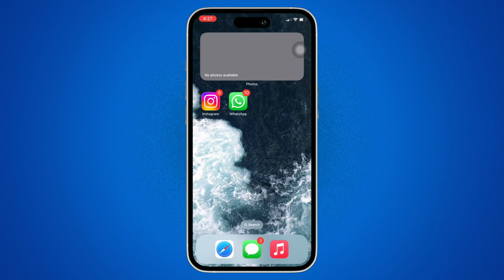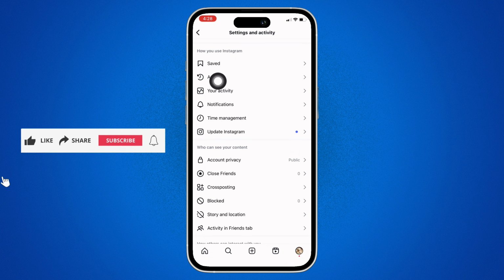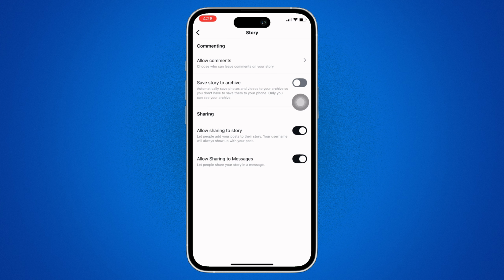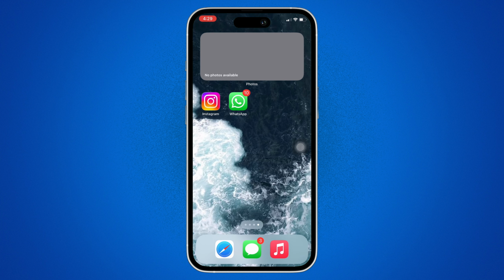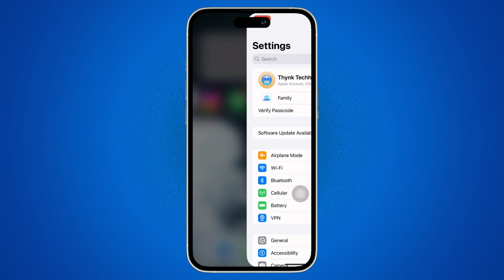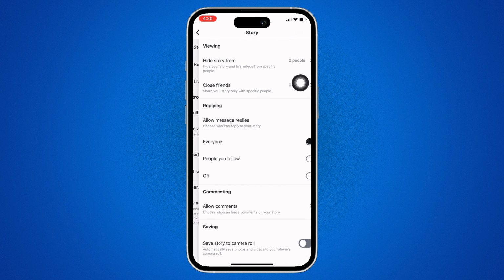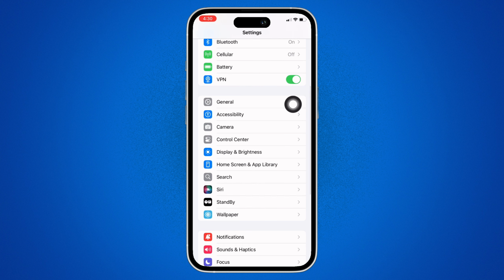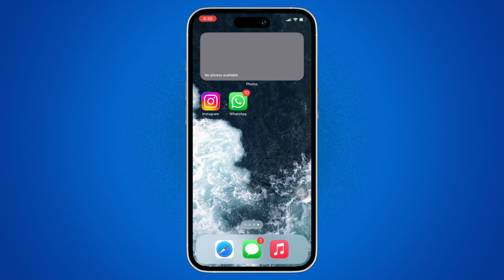How To Fix Highlights Not Working On Instagram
Are your Instagram highlights not showing up or working properly? 📸⚡ Don’t worry! This 2025 step-by-step guide will show you how to fix Instagram highlights not working so you can keep your stories visible and organized.

What You’ll Learn in This Video:
✅ Why Instagram highlights may stop working
✅ How to fix missing or broken highlights
✅ Tips to prevent highlights from disappearing in the future
✅ Step-by-step troubleshooting for iOS, Android, and web

Whether you’re a social media enthusiast, influencer, or just love keeping your Instagram profile neat, this tutorial will help you resolve highlight issues quickly and easily.

📌 Chapters:
⏱ 0:00 - Introduction
⏱ 0:15 - How To Fix Instagram Highlights Not Working (Step by Step)